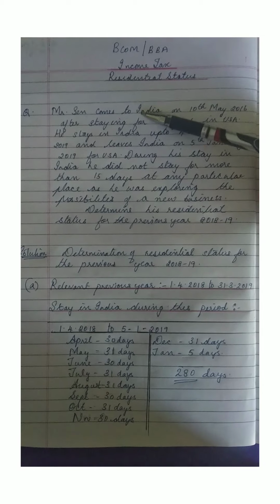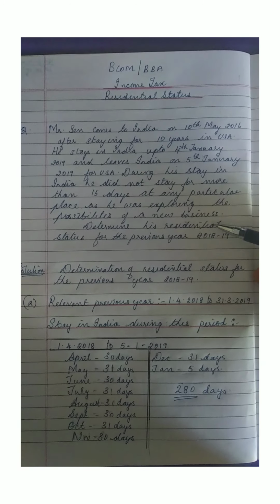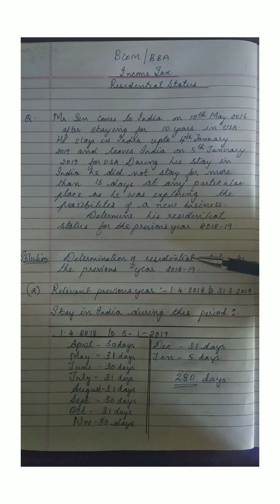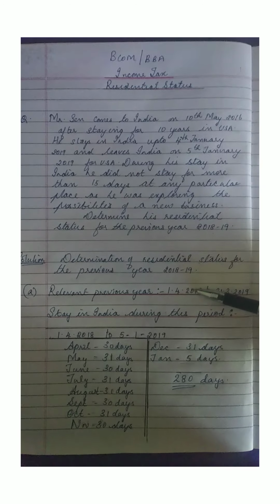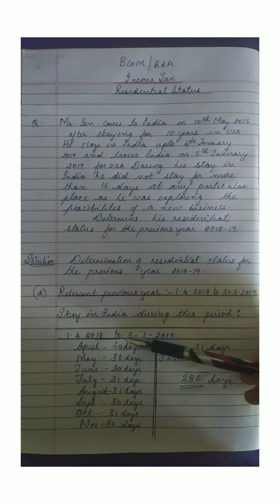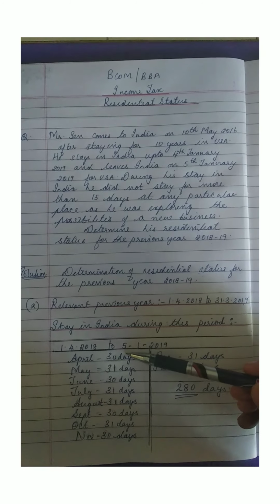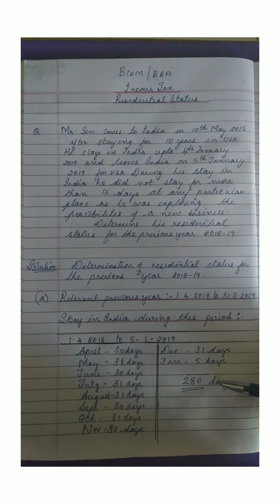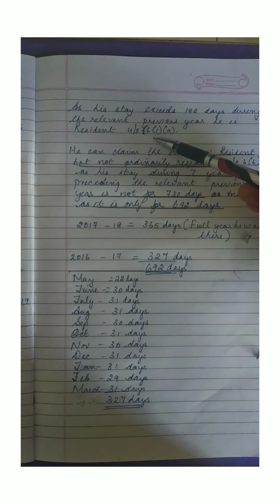Determination of residential status six marks, problem,worked out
BCOM and BBA